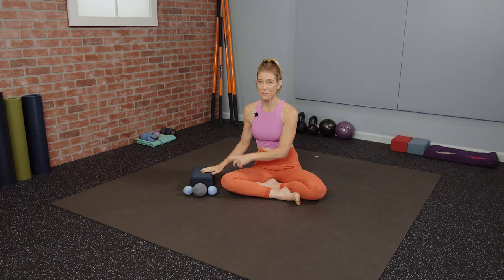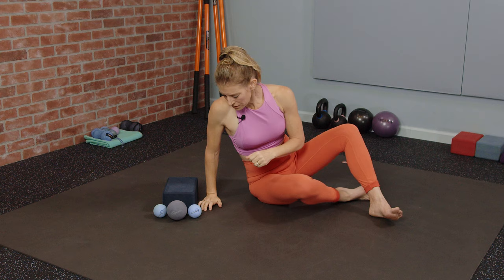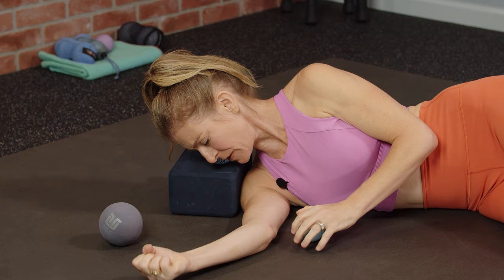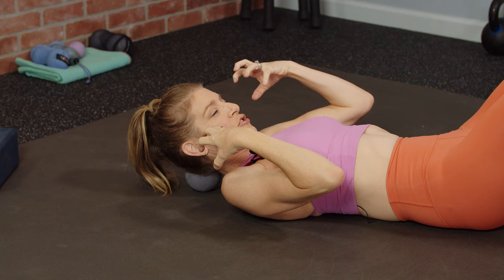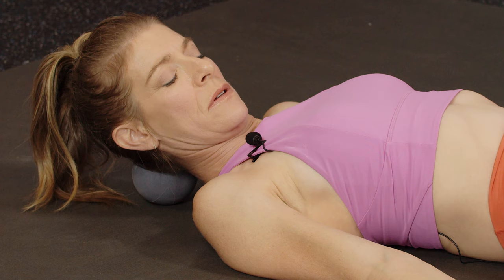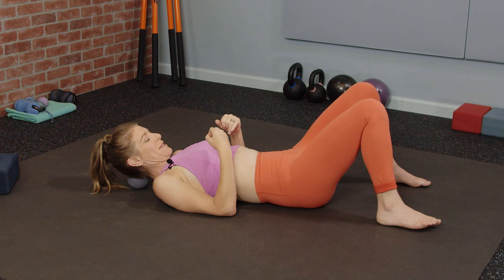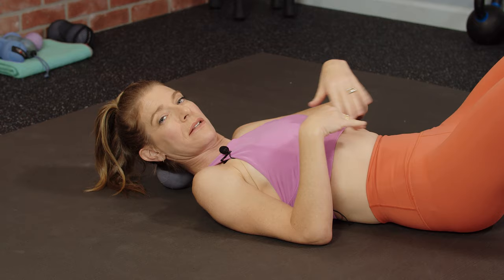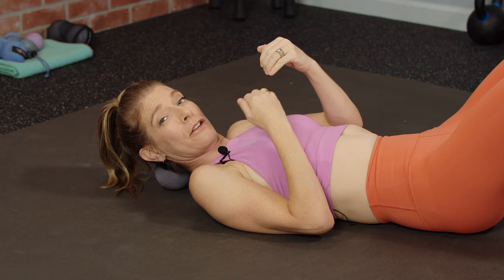Stress Relief for the Holidays and Beyond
Give yourself the best gift for the holidays, the gift of Myofascial Self Massage. Join Jill as she takes you through therapy ball and breath techniques designed to stimulate the vagus nerve, your body’s down regulator, to ease you into rest, reset and renewal. These moves will help you unwind after a long day, combat chronic stress and promote deep sleep.

The Stress Relief Sequence:
Start by targeting the Orbicularis oculi, the muscle that closes your eyelid, as you massage and pinch the area in your brow area.  This massage can soothe the furrowed brow from analysis and straining the eyes looking at a monitor all day.

Next, stimulate your body's relaxation response by placing the ball on the large jaw muscle, the massateur, by massaging the jaw bones with a single Yoga Tune Up Massage Ball.  Use the second Yoga Tune Up ball by placing the ball on your jaw with the other hand.

Target text neck by placing an Alpha ball on your nuchsl ligament, the "zipper" for the upper traps.  This is a great exercise for those who work on computers and phones.  Take time to feel the traction as the ball massages and creates space within your neck area and crosses across the muscles in the back of your neck.

Experiment by creating different movements: figure 8's, nodding yes and no, and even using your legs to rock your body back and forth across the balls.

Finally, end with a breathing exercise by taking a long deep inhale, then quickly take an additional breath as you fill your lungs with air, followed by a long exhale.  This works for children and adults to create a relaxation response for the mind, body, and spirit.